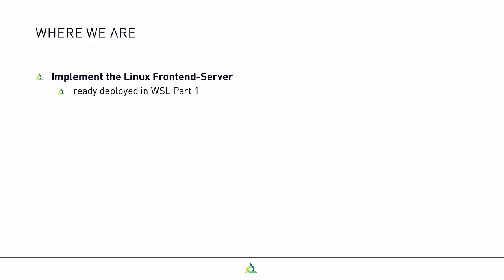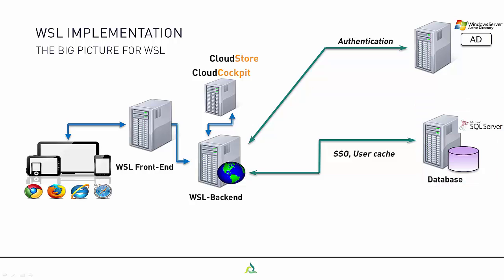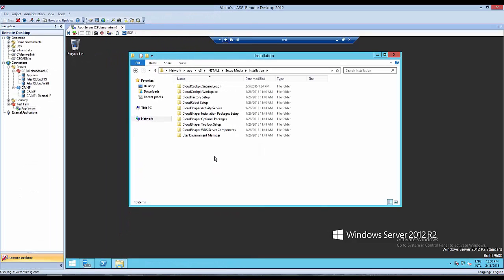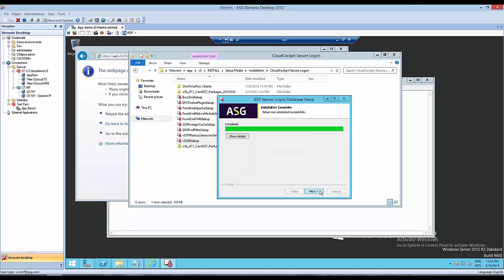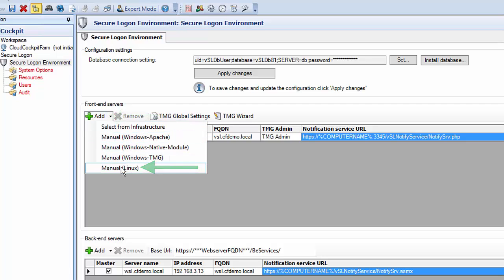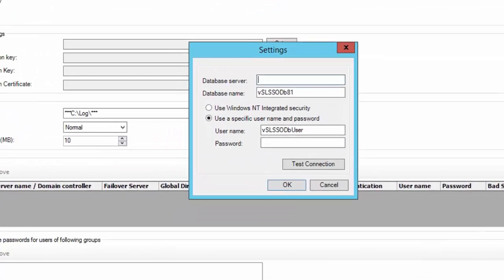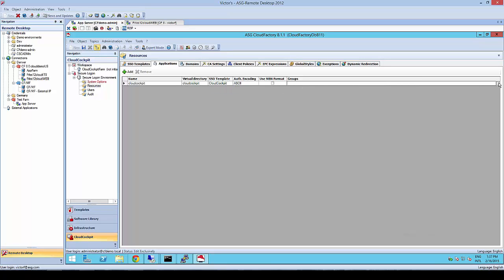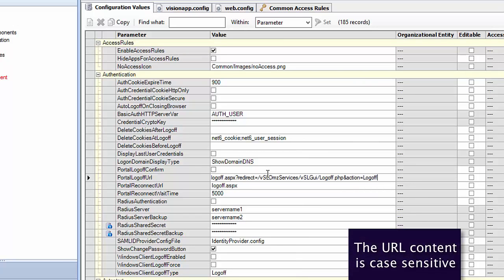CF8 A WSL4CC P2 VT EN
ASG Web Secure Logon - Backend Server Installation
Part 2/2